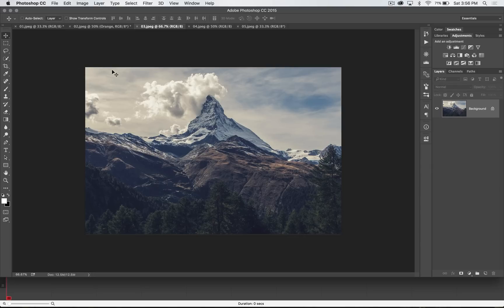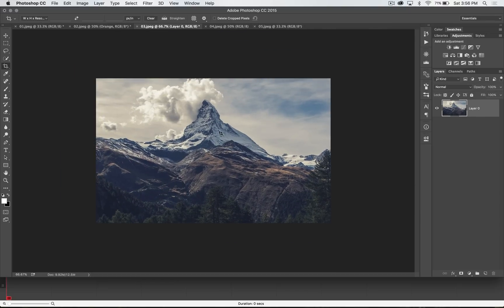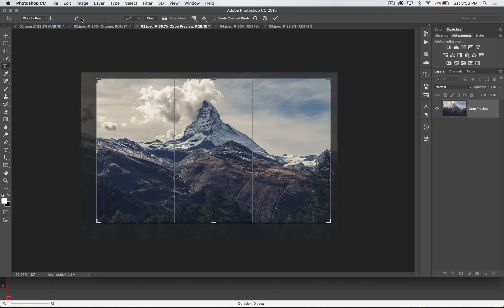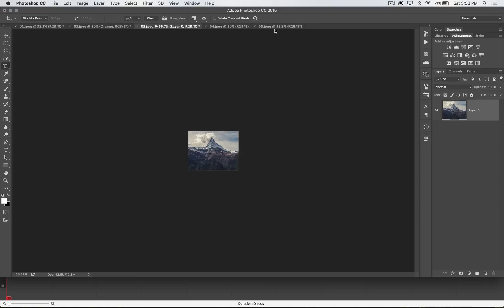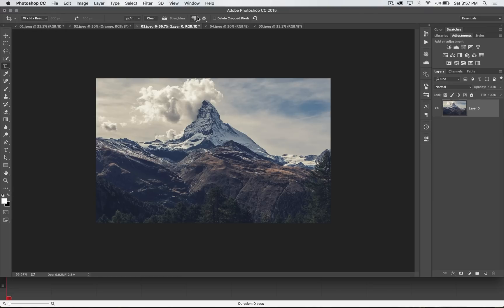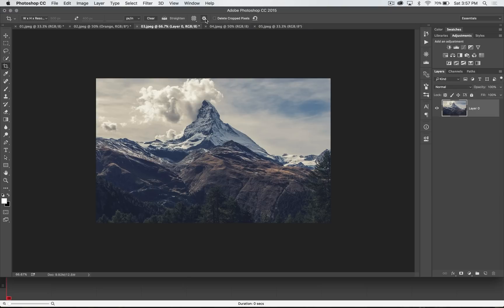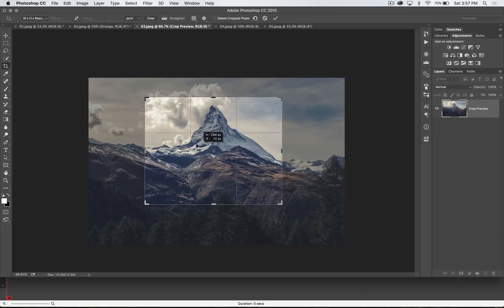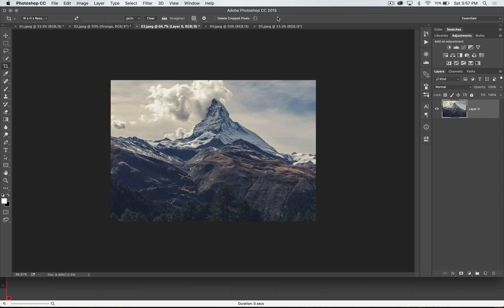The Crop Tool - Photoshop CC Tutorial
Check out the brand new website for more tutorials and articles!

DESCRIPTION:
The Crop tool in Photoshop is a feature-packed tool and holds lots of little surprises. In this tutorial I'll cover some of the features I use most in the Crop tool and some of what I think you will find most helpful. Check out the tutorial and see if you can learn something new!